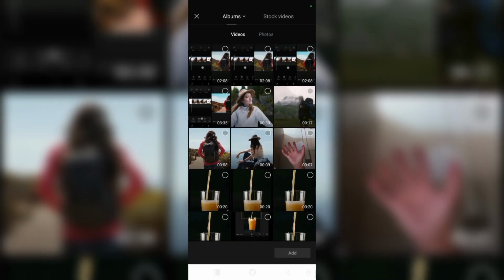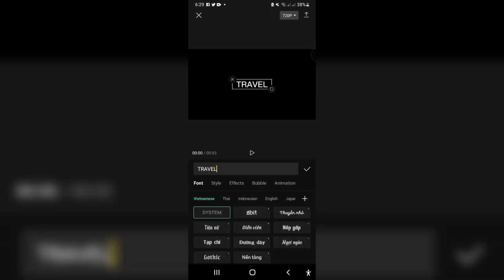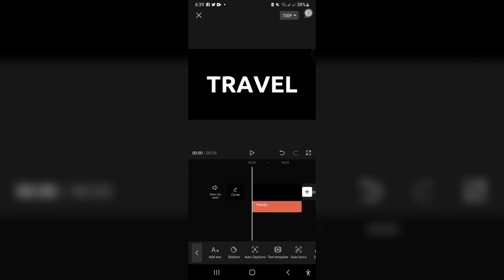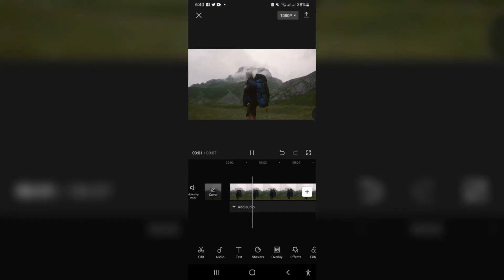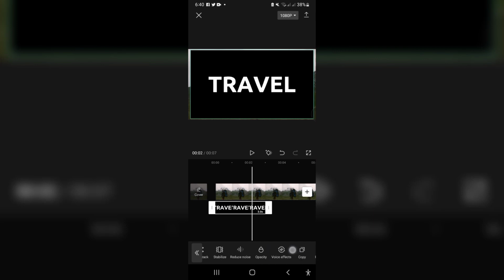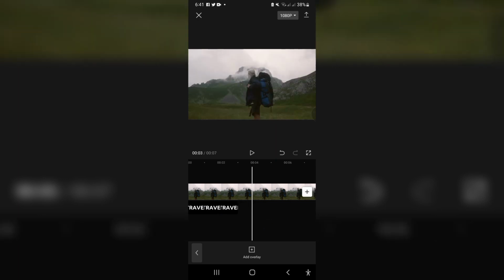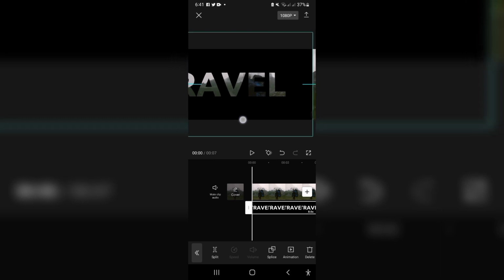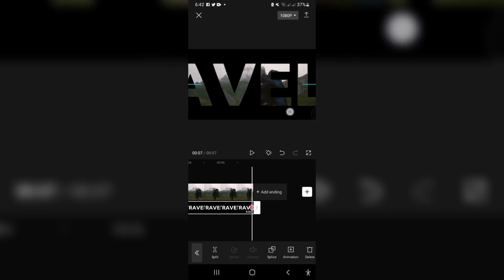How to Make EASY Video Behind Text Effect in Capcut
Easy video tutorial on how to make video behind text effect in capcut